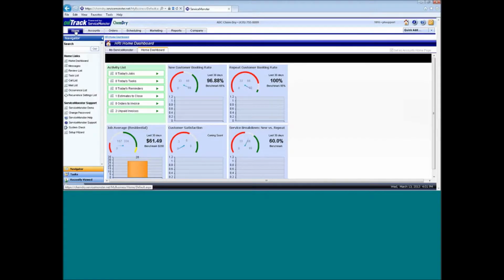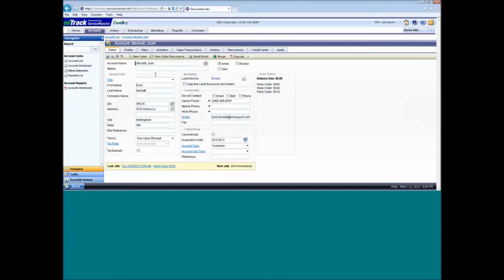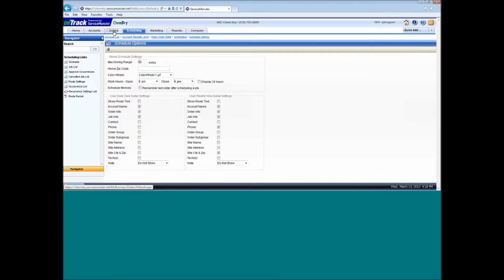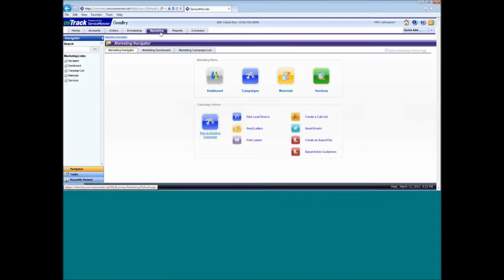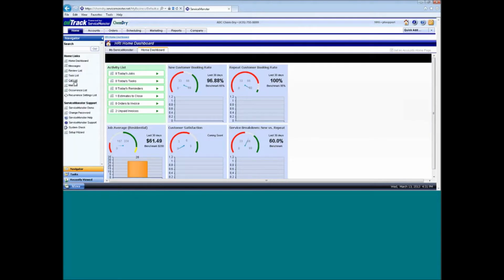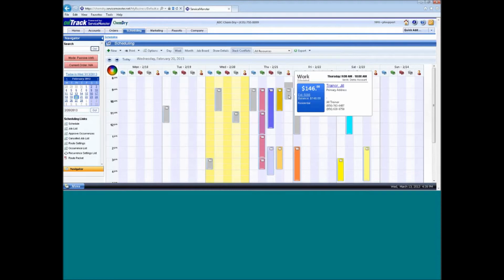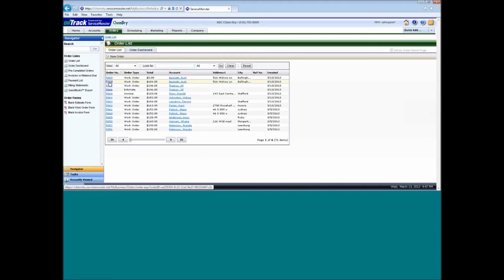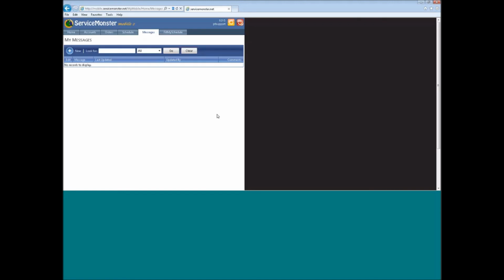onTrack WalkThrough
Webinar presented by Sam at ServiceMonster. Shows Chem-Dry or N-Hance franchisees how to use onTrack for their business.